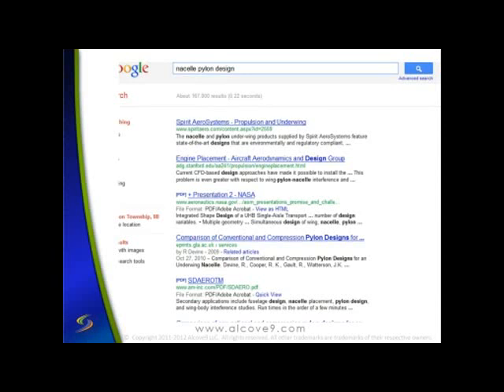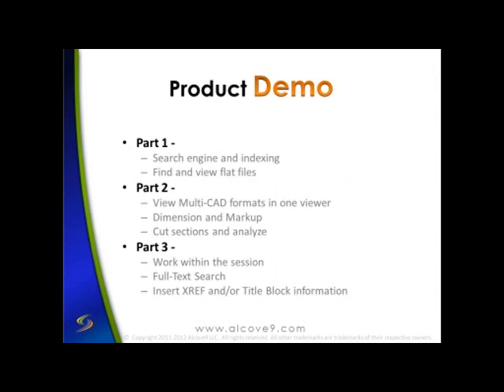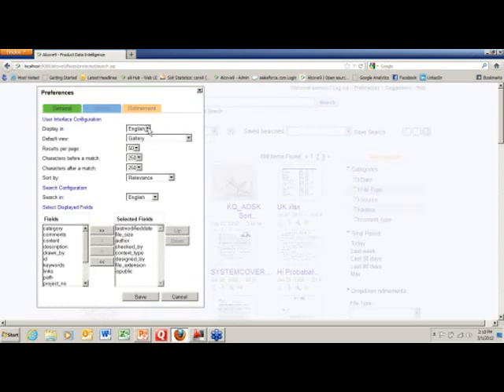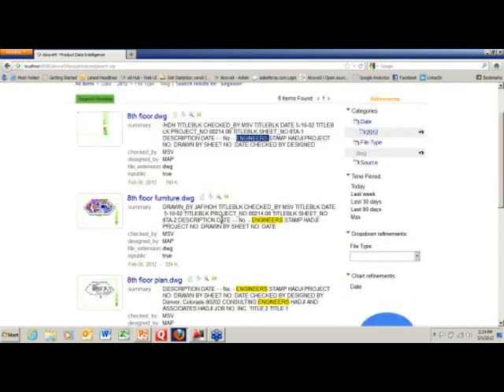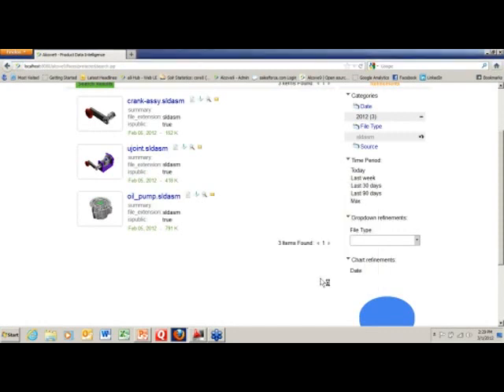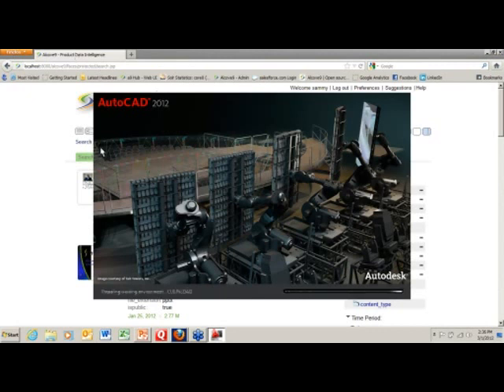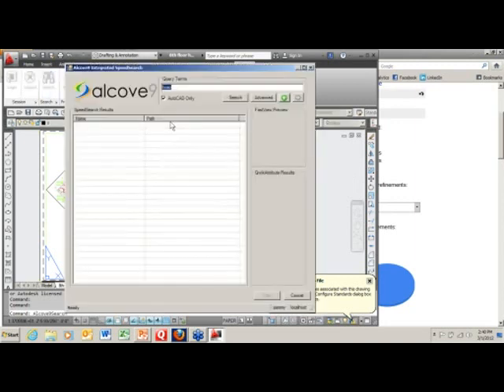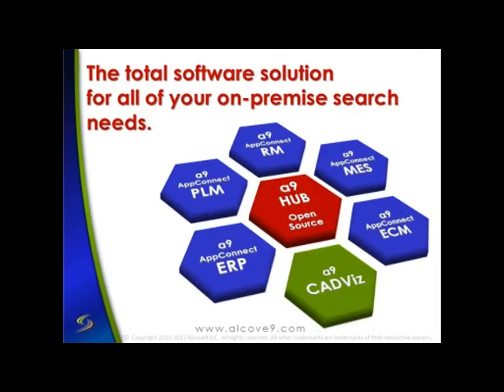Alcove9 Search Based Application for Engineering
Alcove9 is a Search-based Application (SBA) for Engineering organizations who do not employ PDM or PLM today.